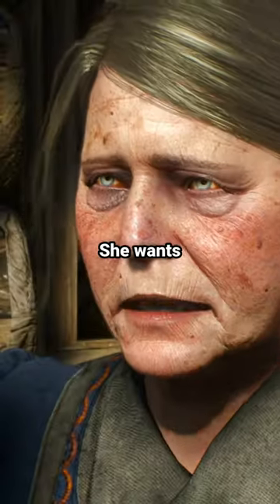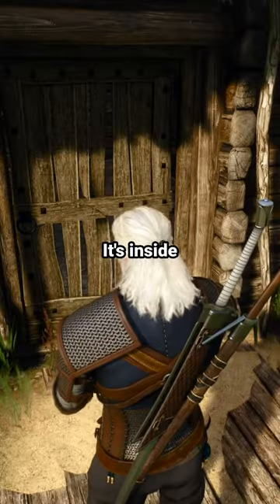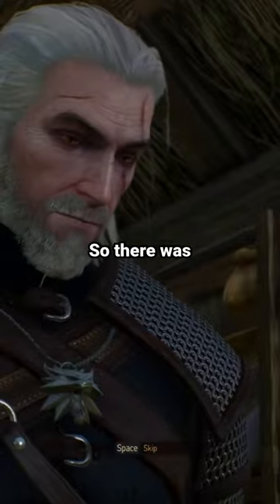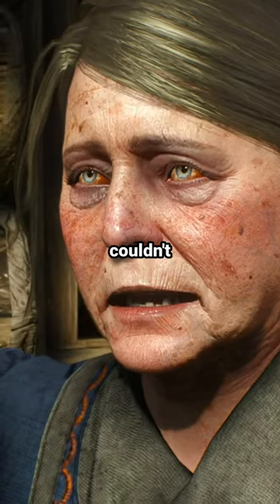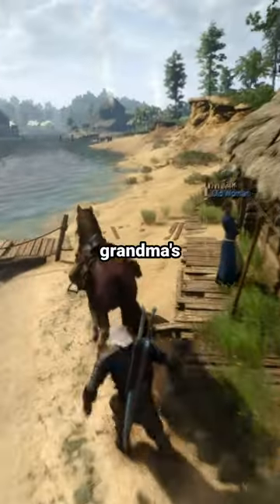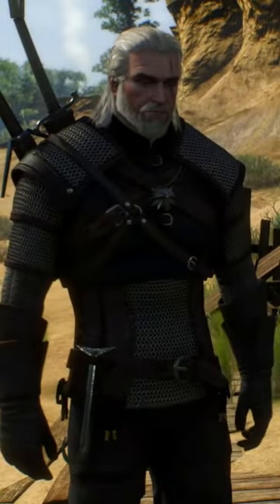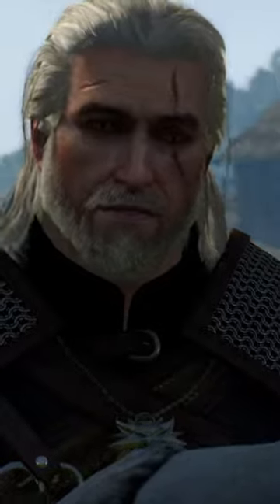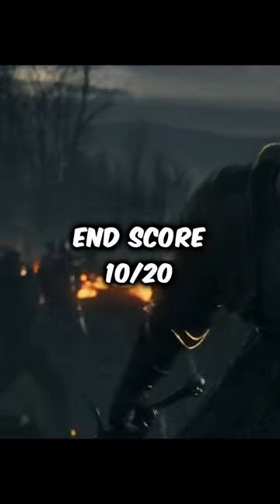a frying pan spick and span 🍳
ranking all the quests in the witcher 3 part 5